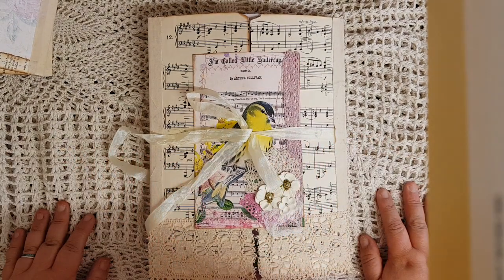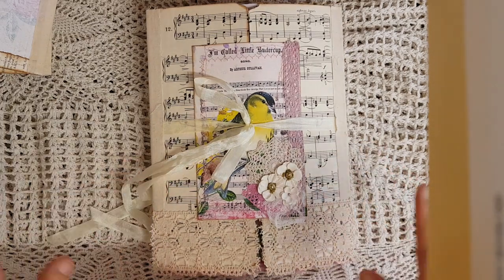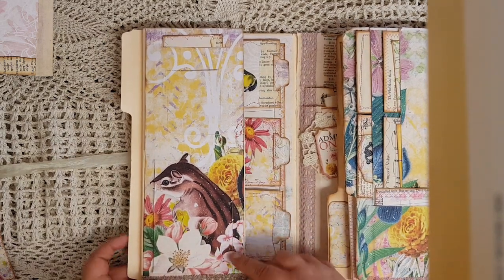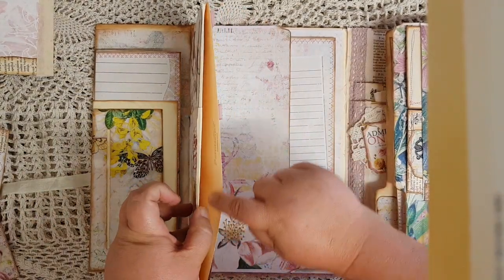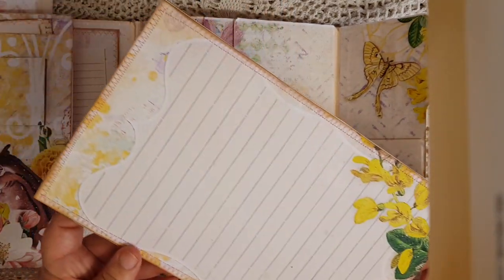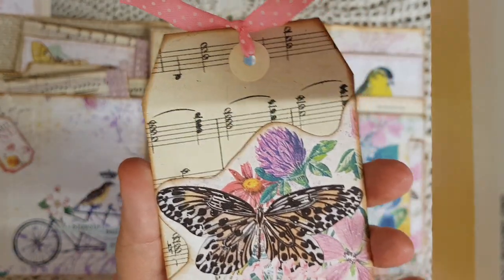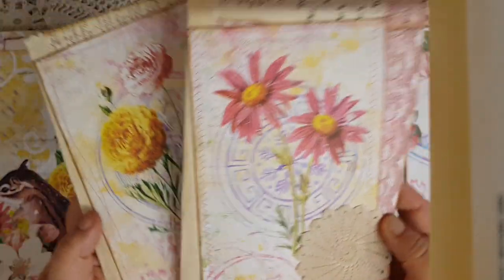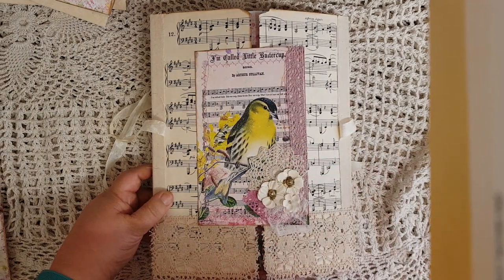Calico collage DT May Project Lapbook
Thank you for looking at my May DT project for Calico Collage using Charming forest kit.

This lapbook is available in my etsy shop